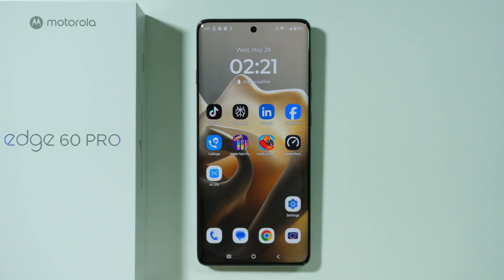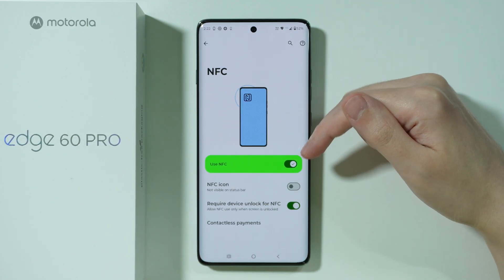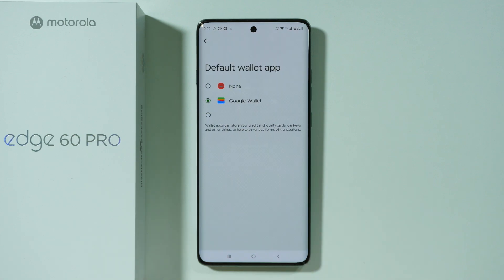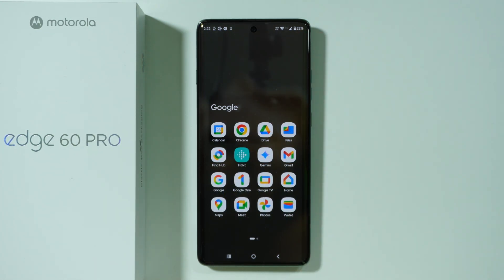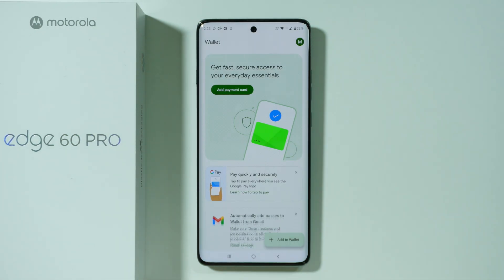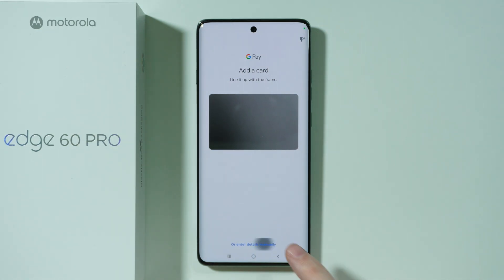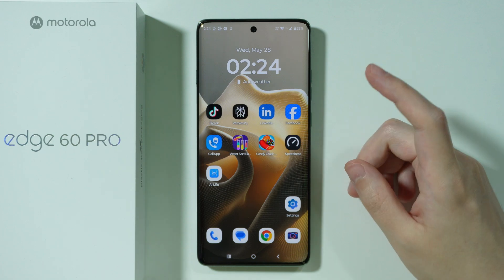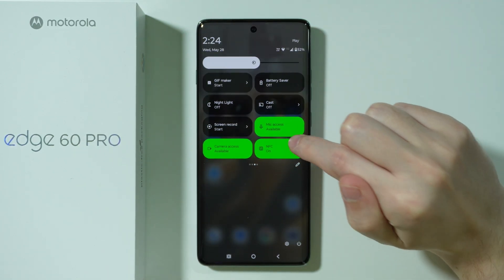Can I Pay with Motorola Edge 60 Pro?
Want to use your Motorola Edge 60 Pro for contactless payments? This video confirms whether the phone supports NFC-based payment services like Google Pay and explains how to set it up securely. Learn if your device has the required hardware for tap-to-pay transactions at stores, terminals, or transit systems. Watch now to turn your Edge 60 Pro into a digital wallet for convenient, cashless payments!